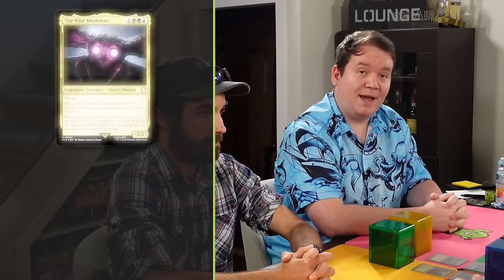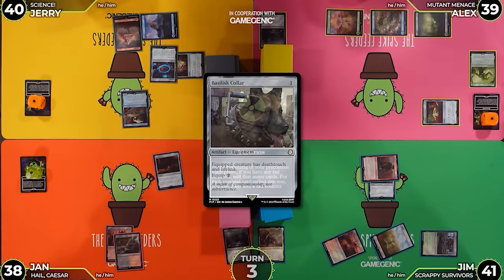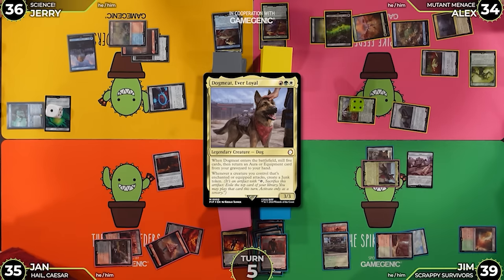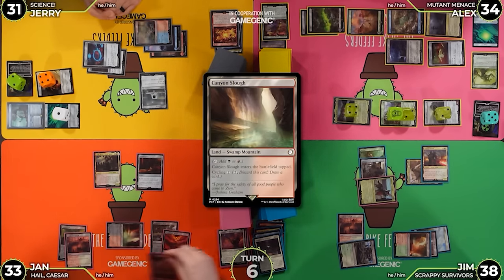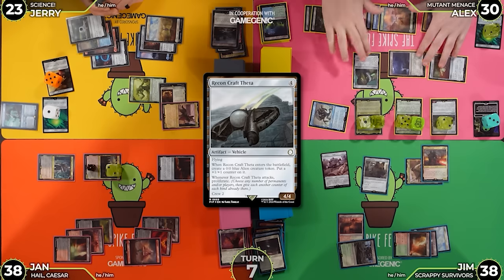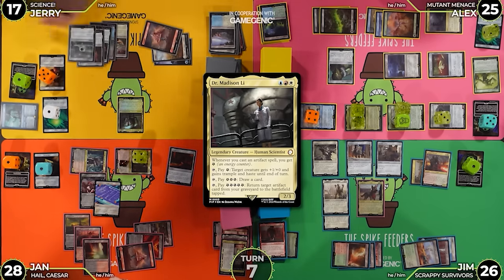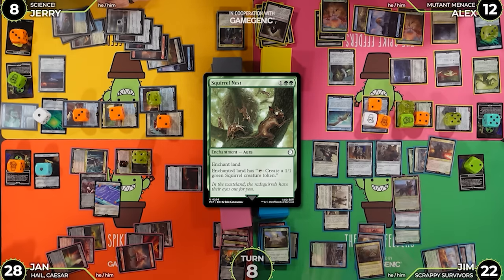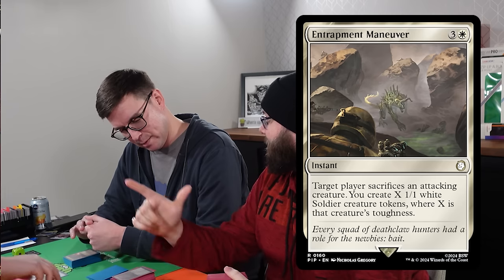Extra-S.P.E.C.I.A.L. mtgxfallout Commander Gameplay | Caesar VS Mothman VS Madison Li VS Dogmeat